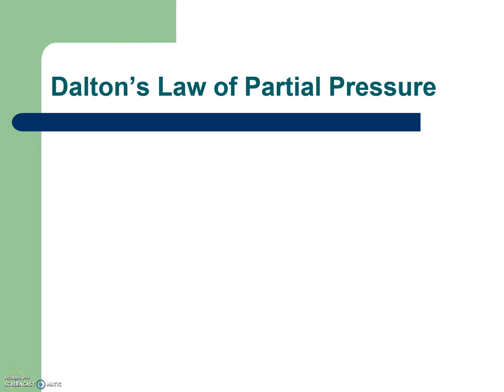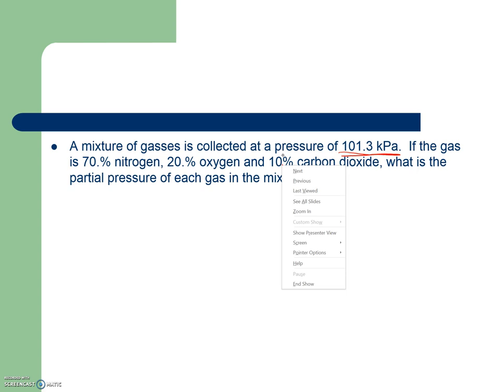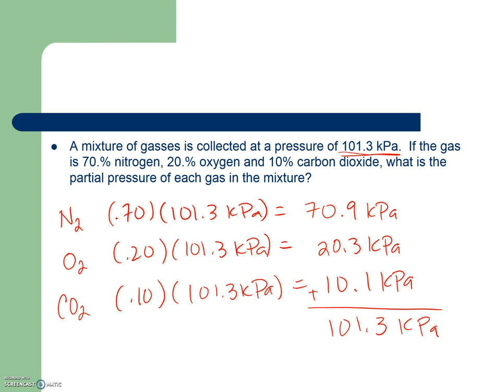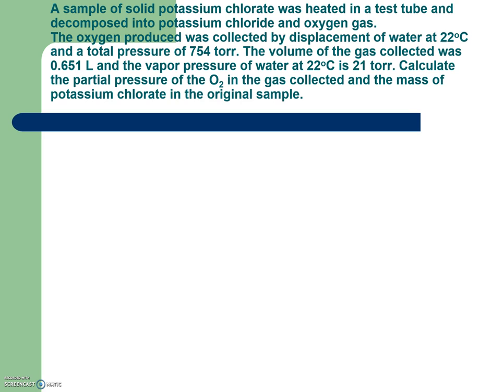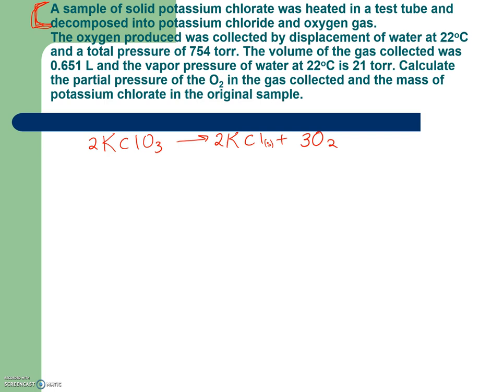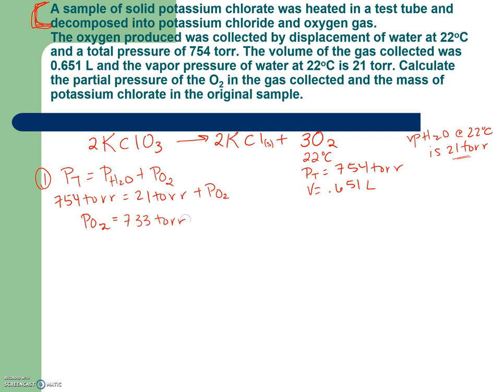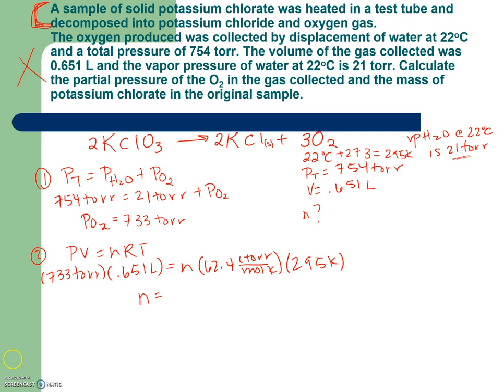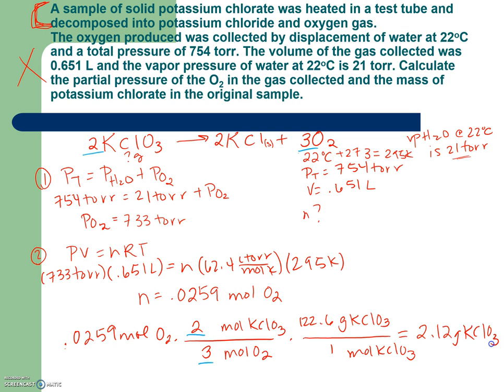Unit 11 Dalton's Law of Partial Pressures